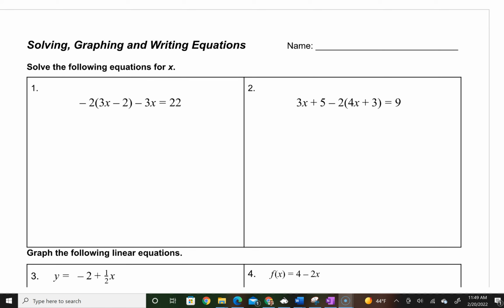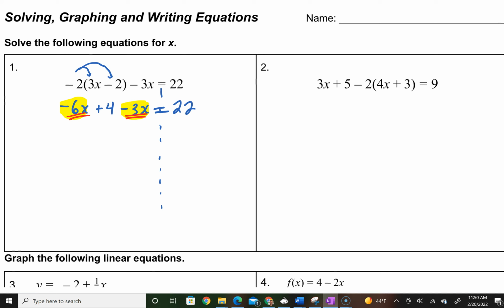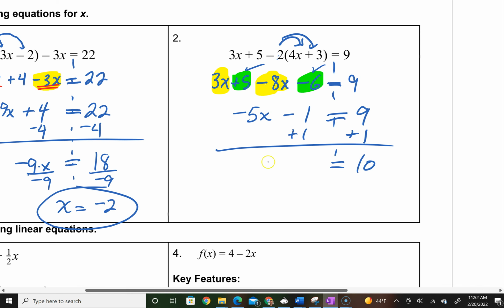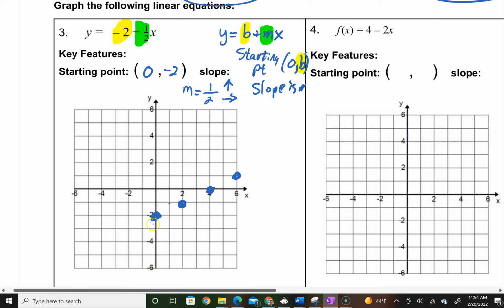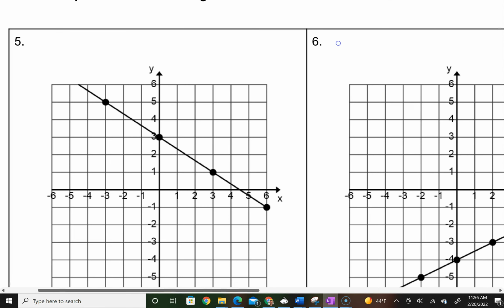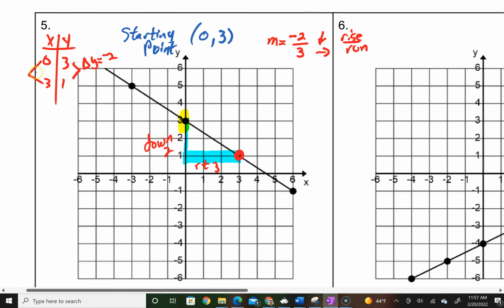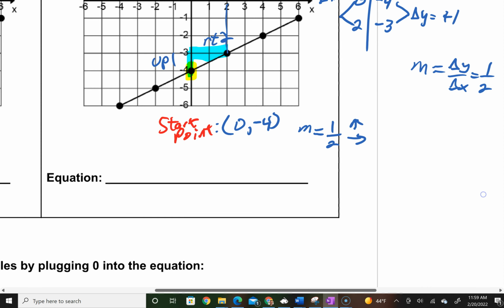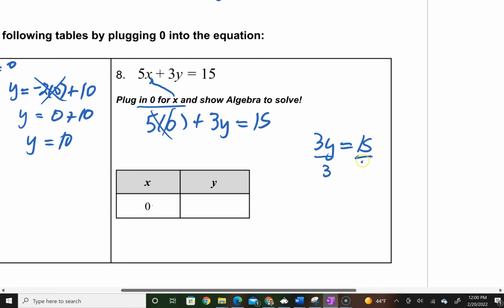unit 6 intro help